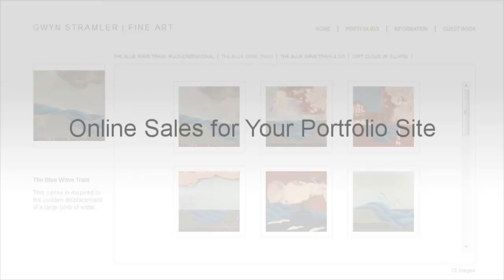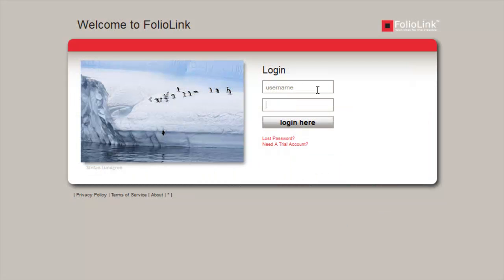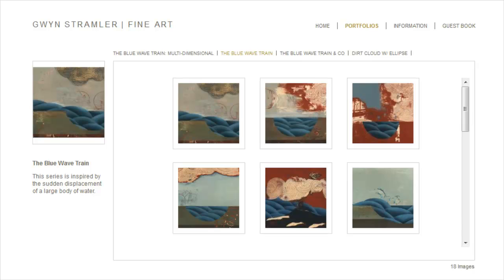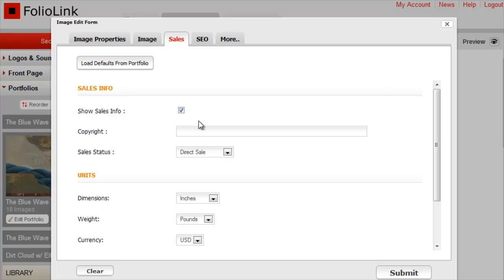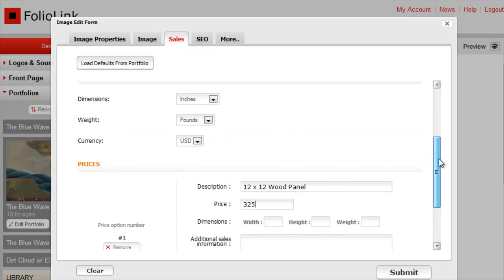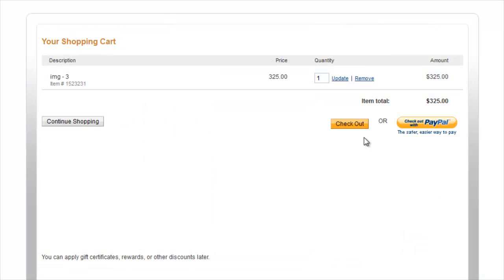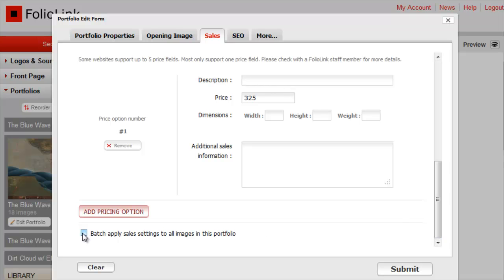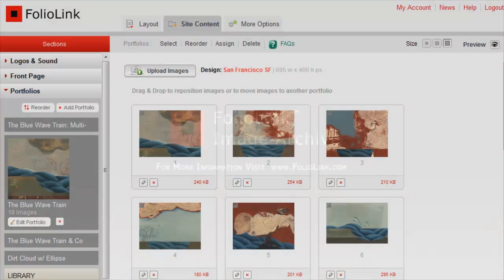Setting Up Online Sales For Your FolioLink Site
How to set up online sales for your FolioLink Portfolio Website